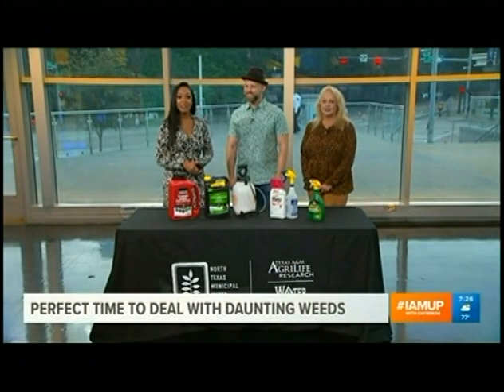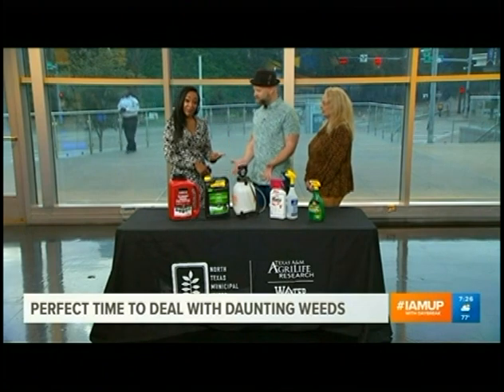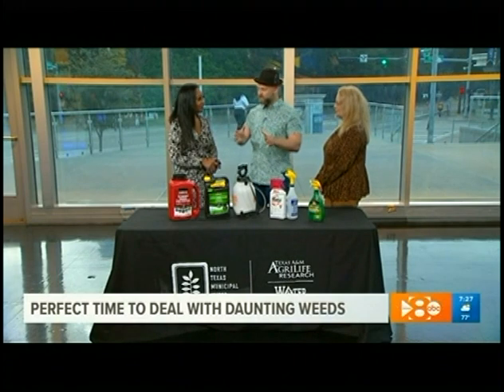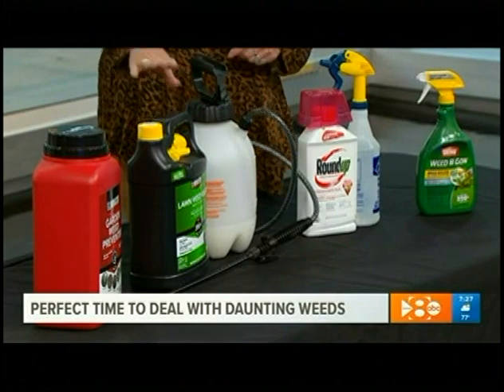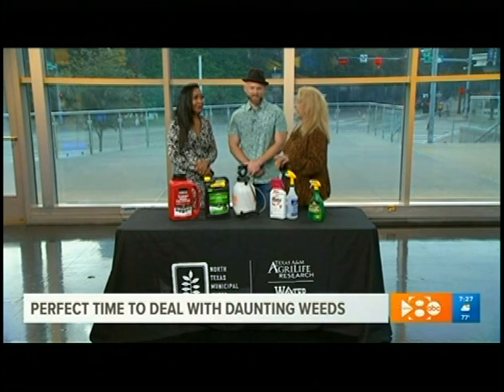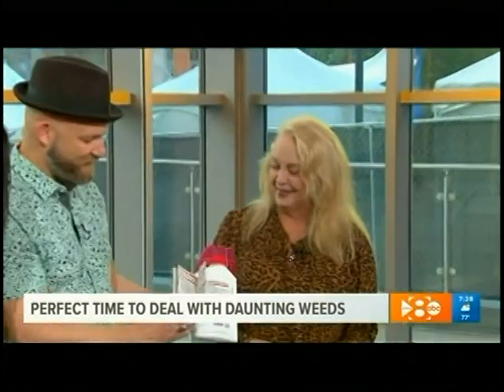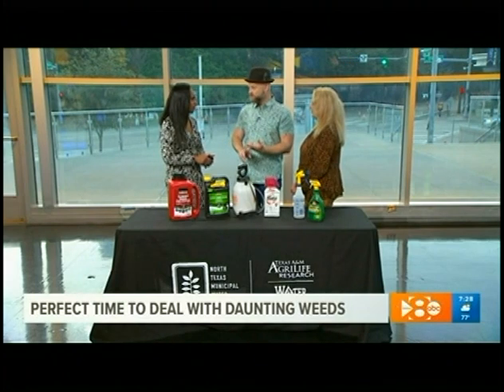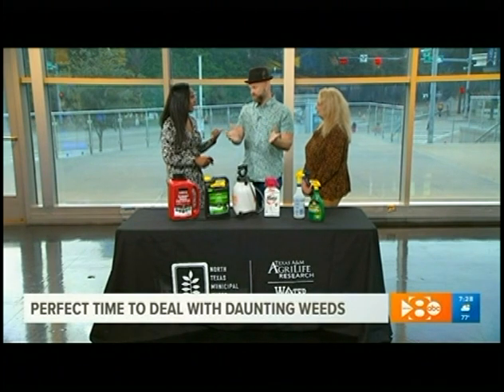WFAA Green Segment - Weeds, weed, weeds - Sept. 12, 2019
The days are beginning to get shorter and temperatures will hopefully soon start to dip down. Water Expert Denise Hickey and Horticulturalist Patrick Dickinson share helpful information to address those daunting weeds in the latest WFAA Green Segment.